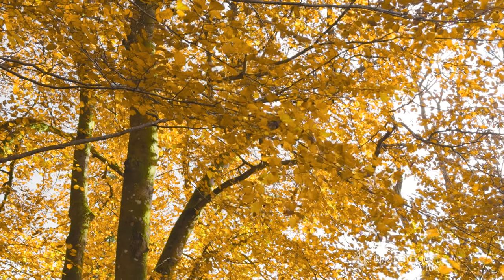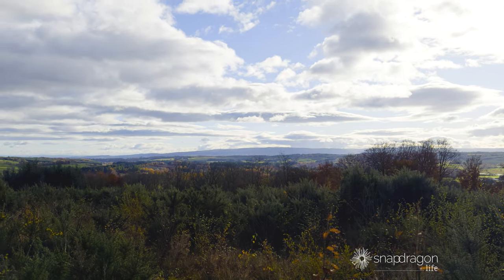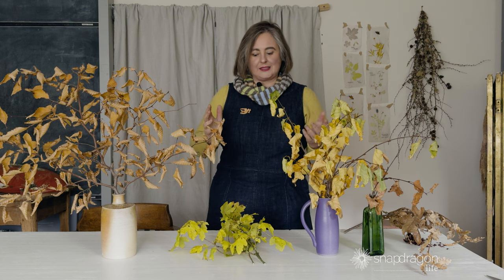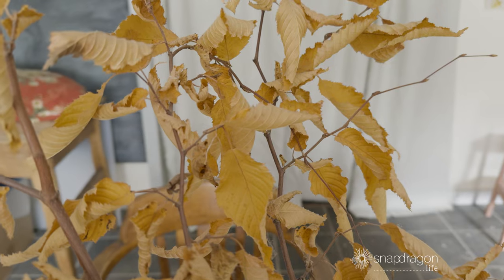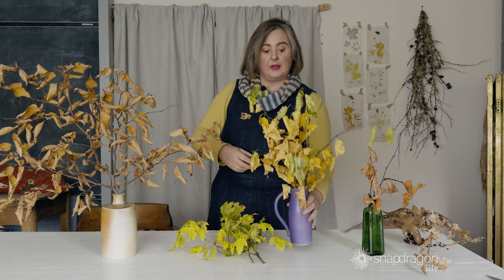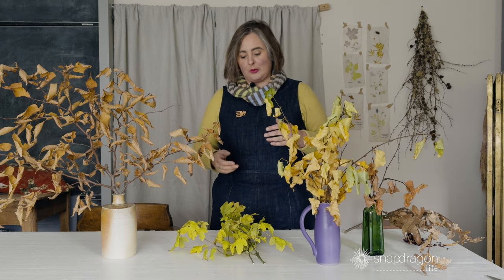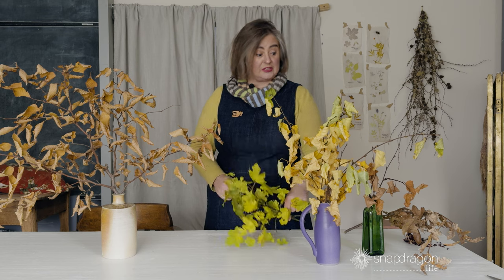🍁 Join me on trip to the Scottish Highlands to admire the autumn leaves.🍂🍁🍂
This week I go on a trip to the spectacular Bracklinn Falls in the Scottish Highlands, where the autumn leaves are at their very best.  Come with me as I walk along the craggy and through the beech woods to admire the waterfalls.

I also show you how you can bring autumn leaves into your home to decorate it for the season - preserving them to use in wreaths for Christmas.

I am Jane Lindsey, an artist, natural dyer and teacher based in the Scottish countryside by Loch Lomond.  I help people who want to reconnect with the natural world and rekindle their creativity.

You can find out more about The Studio Club, my monthly membership club,